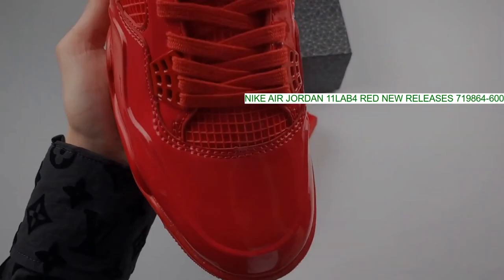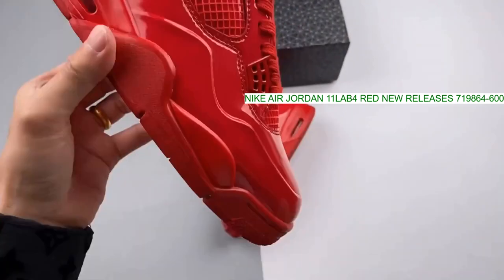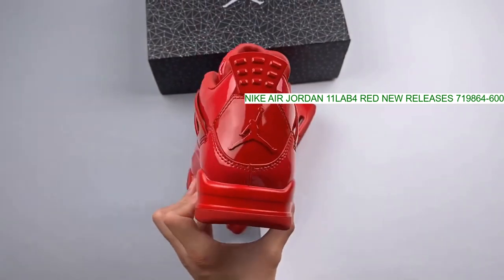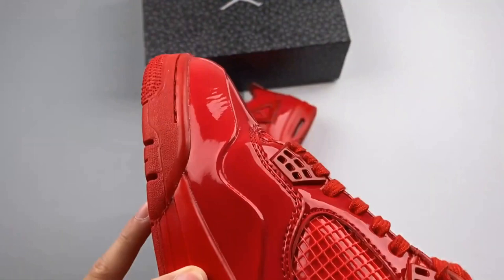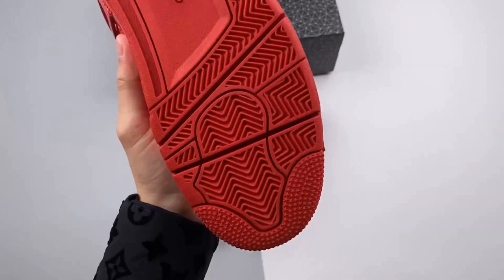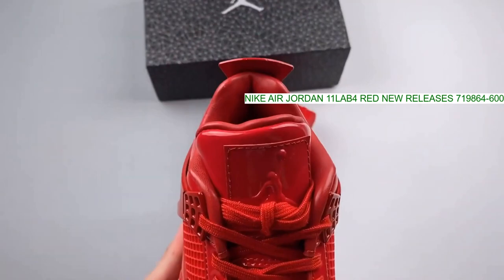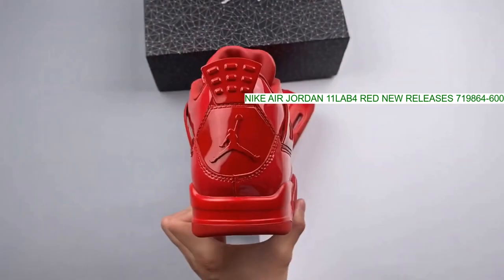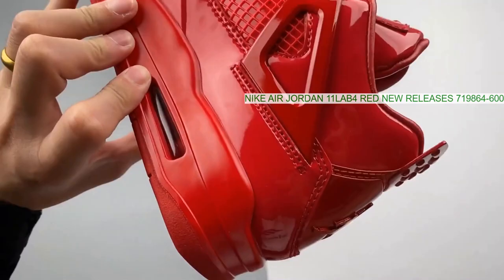[UNBOXING] Nike Air Jordan 11LAB4 Red New Releases 719864-600